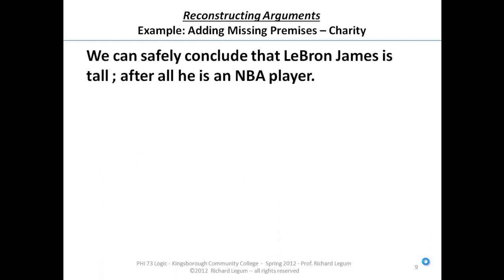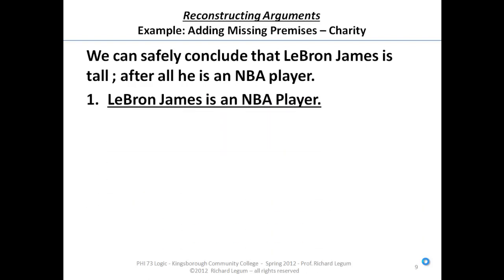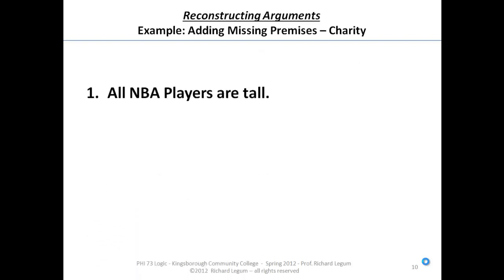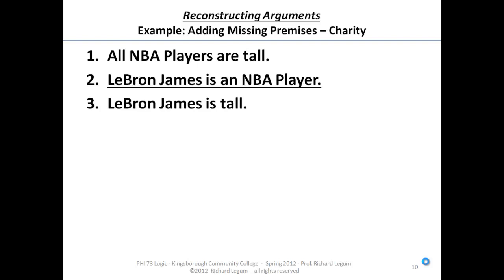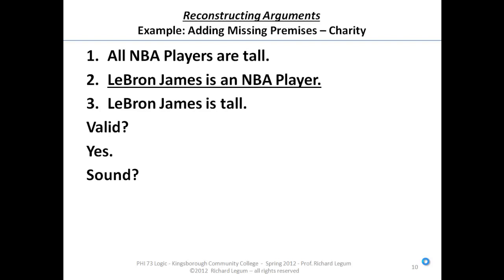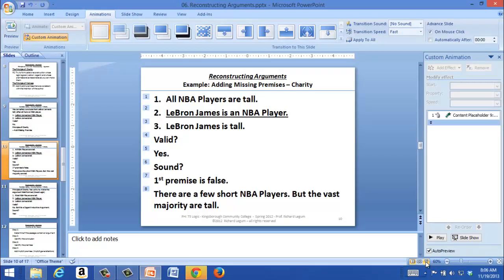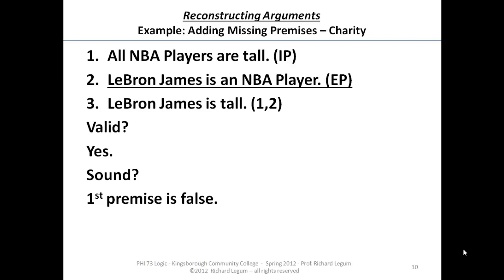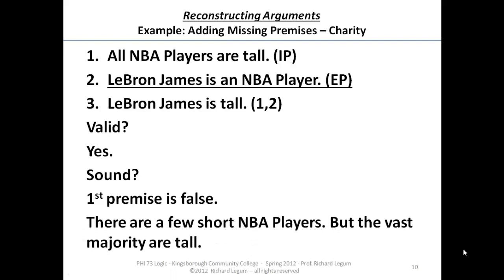06-0-09-10-11 Reconstucting Arguments - An Example of Adding Missing Premises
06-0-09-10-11 Reconstucting Arguments - An Example of Adding Missing Premises